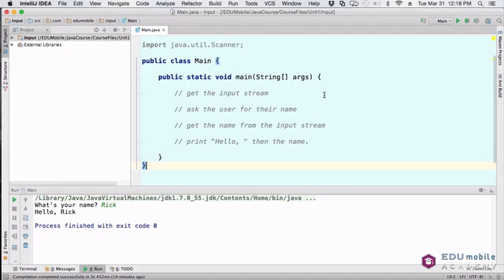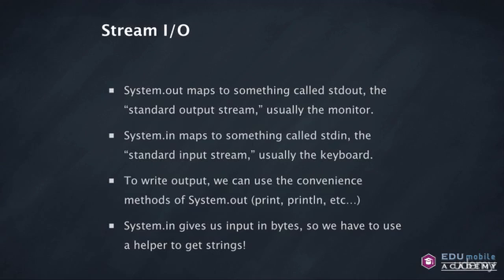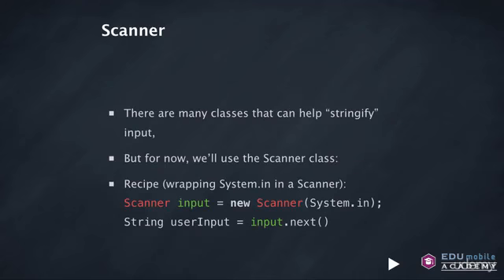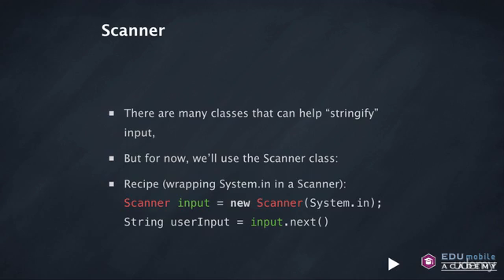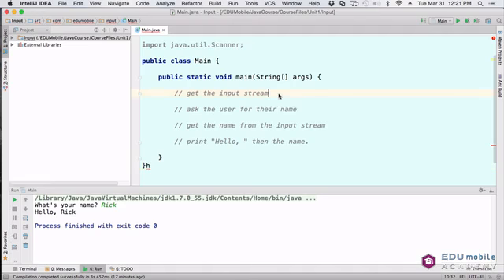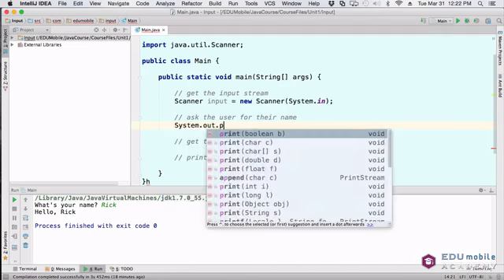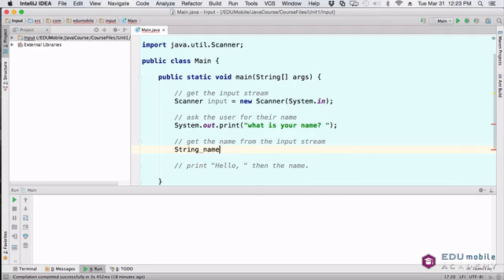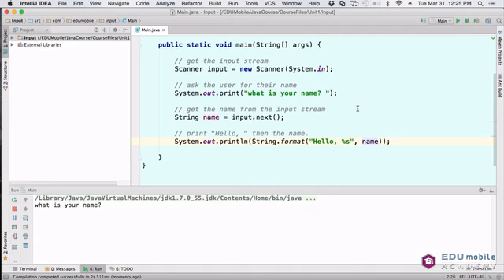Java Programming for Mobile Developers Part 6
The use of several of the Java I/O classes may be required to successfully receive input that is typed by the user.  The java.io package contains most, if not all, of the classes you will need to use.  The java.util package also contains some classes that are useful for input and output.  Don't worry, you won't need to use all 50+ classes.  But, you will need to learn about and use at least a couple of them.  Either use the fully qualified name shown or import the specified package to use either of these classes.

java.io.InputStream - stores information about the connection between an input device and the computer or program.
java.util.Scanner - used to read the input available from an InputStream object.
The Scanner class has a method called nextLine that returns a line of text as typed by the user.  There are two available constructors for creating a Scanner object.  For console input, we will use the one that requires only one argument, an instance of an InputStream object.

We will use the System.in object as our InputStream object and then use that object to create an instance of the Scanner class.

Steps for console based user input:

Use the System.in object to create a Scanner object.
Display a prompt to the user for the desired data.
Use the Scanner object to read a line of text from the user.
Do something interesting with the input received from the user.
Would you like to see some code?
 I thought so.
Here it is:

1. Create a Scanner using the InputStream available.

 2. Don't forget to prompt the user
 System.out.print( "Type some data for the program: " );

  3. Use the Scanner to read a line of text from the user.
 String input = scanner.nextLine();

4. Now, you can do anything with the input string that you need to.
Like, output it to the user.
System.out.println( "input = " + input );